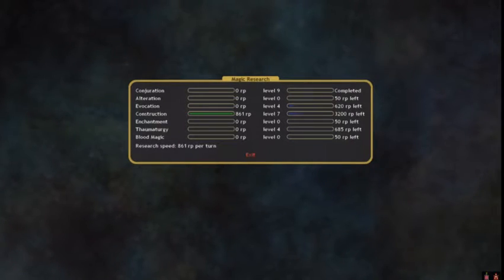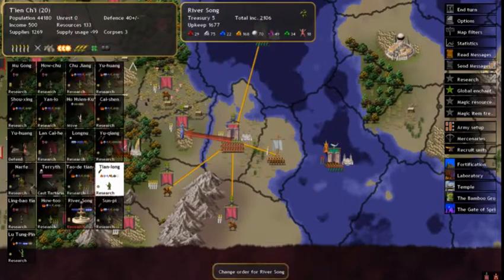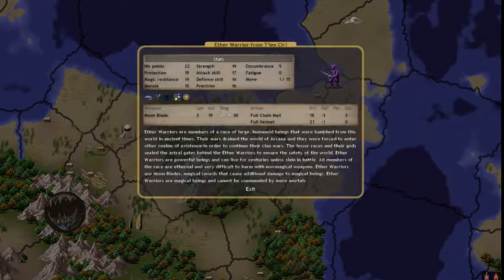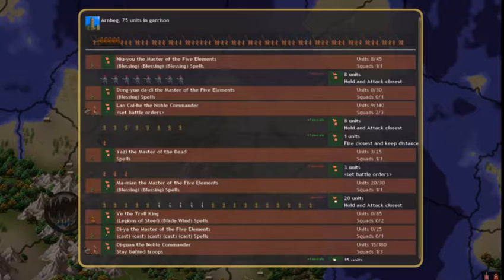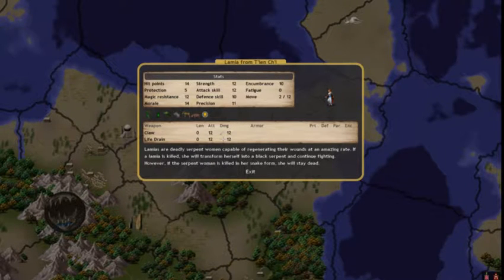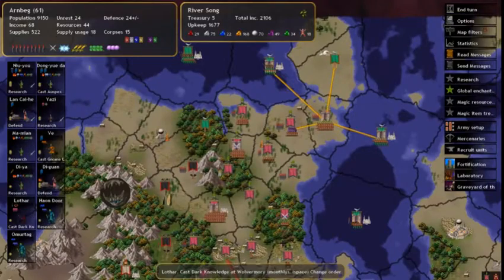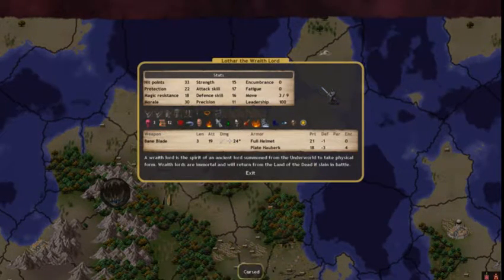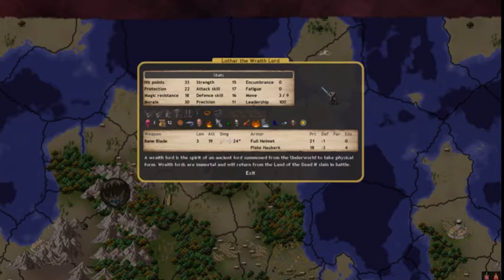Incredibly unhelpful Dominions 4 endgame show and tell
I just finished up a multiplayer D4 game with a friend, and since this was the deepest into the late game I've ever gotten I wanted to make a little something to show some of what you can do.

This video is not very good but I got to test out my new setup :D